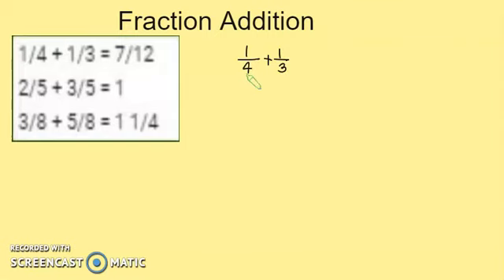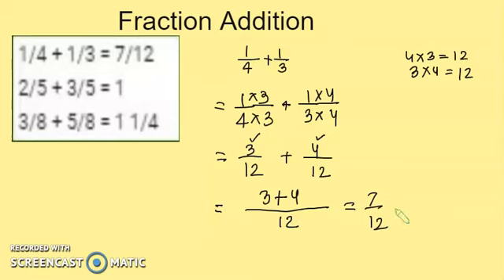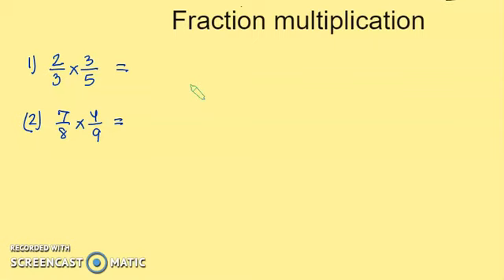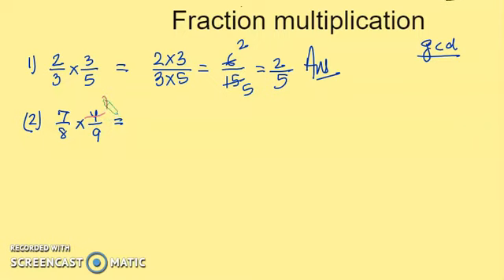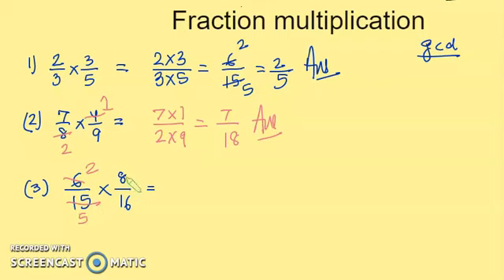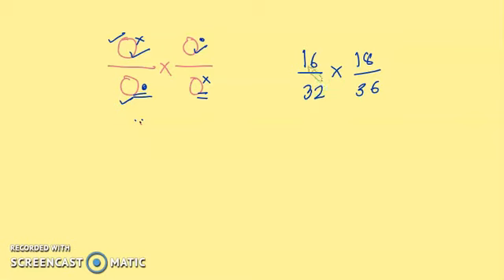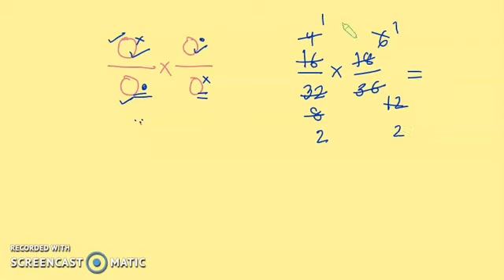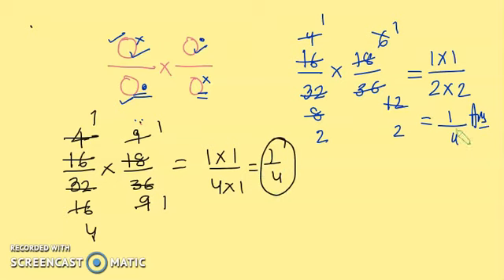Addition and Multiplications of Fractions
Addition of fractions,multiplication of fractions